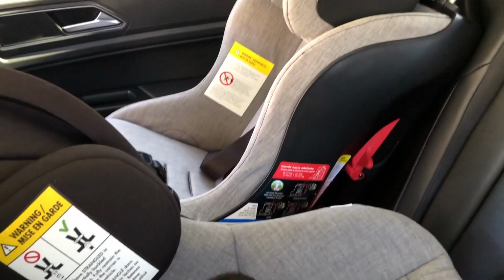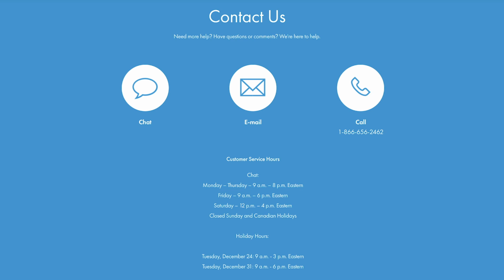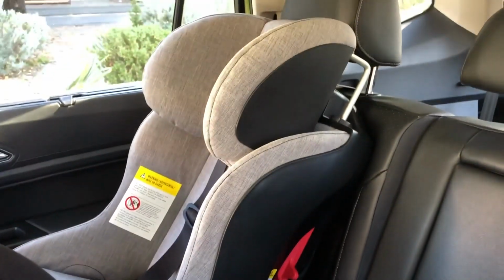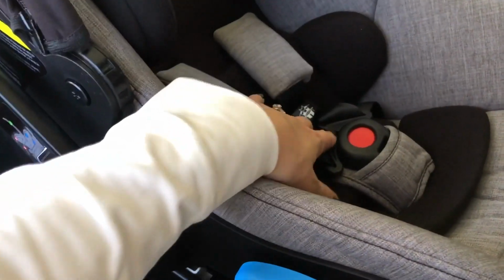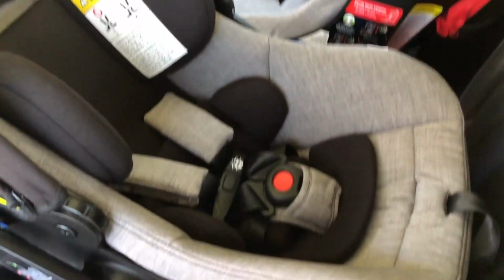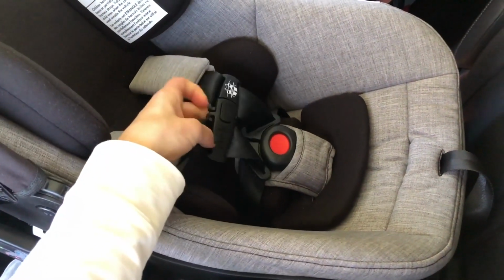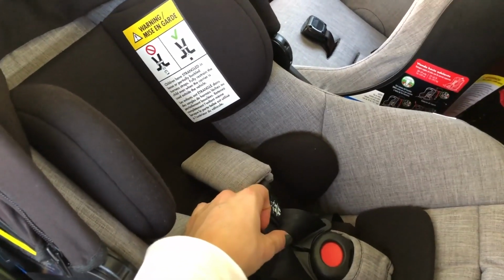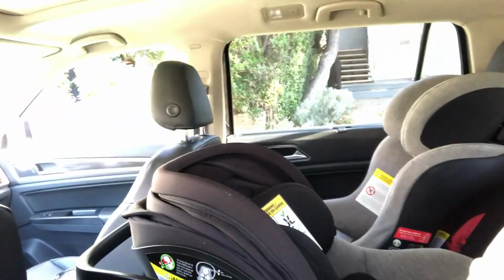Clek Car Seat Review | Dini Klein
So happy with our car seat decisions for our growing family! Here are the Clek carseats we chose:
Liing Infant Car Seat
Floo Convertible Car Seat
Ozzie Booster

Prep and Rally is a meal prep system to help you save time and money, while still enjoying healthy, and creative family-friendly meals throughout the busy week. Our weekly  meal prep videos are always uploaded right here to guide you through the prep!